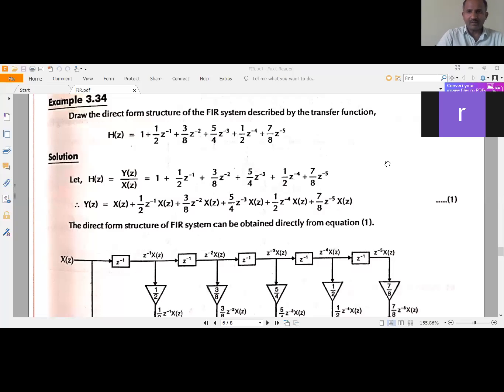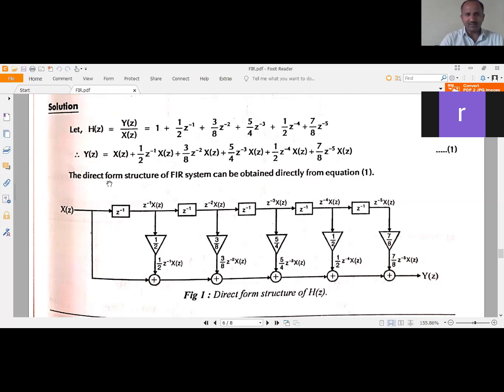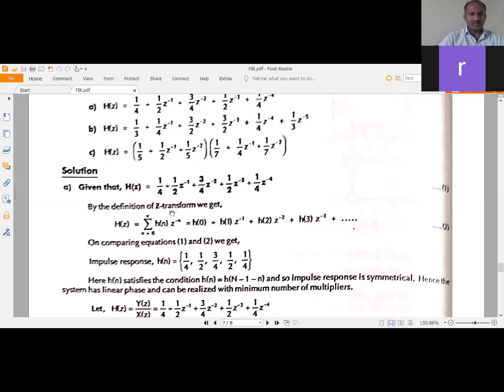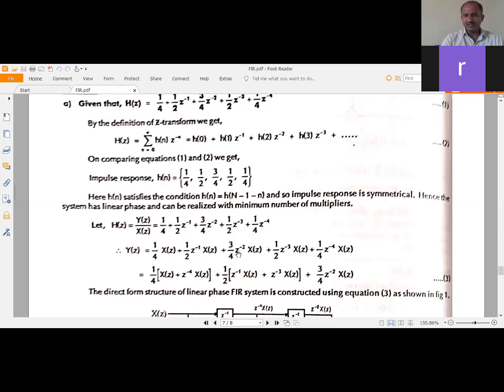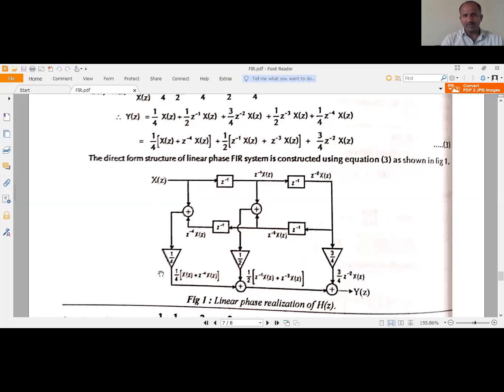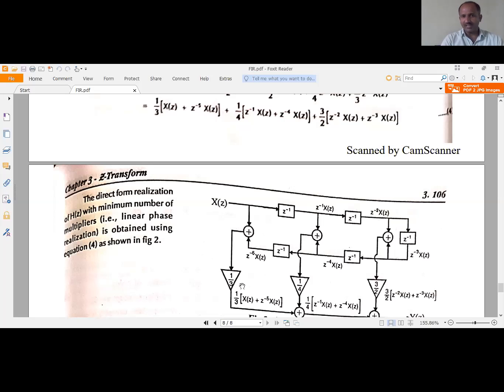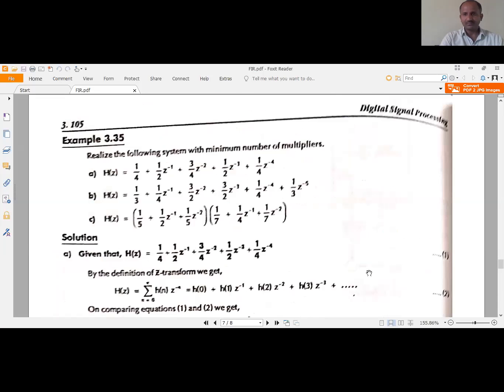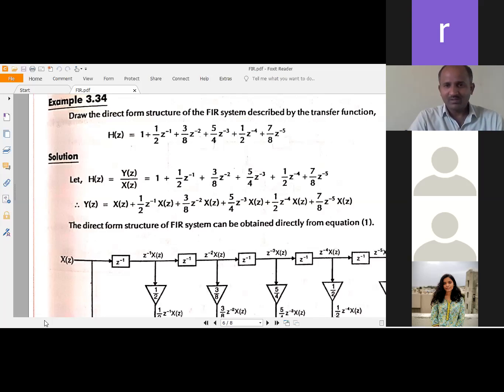Module 5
Video 2